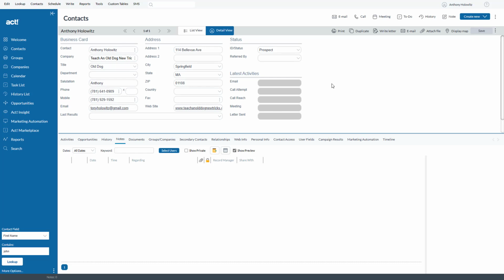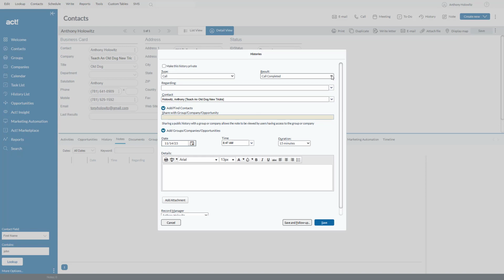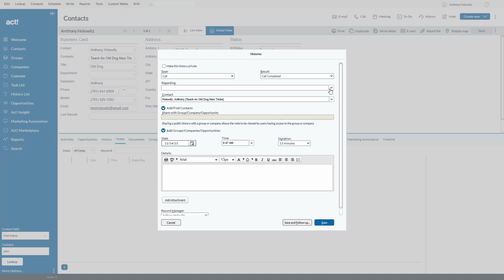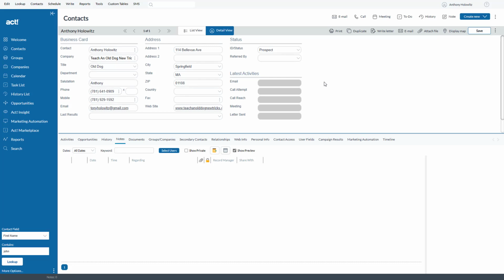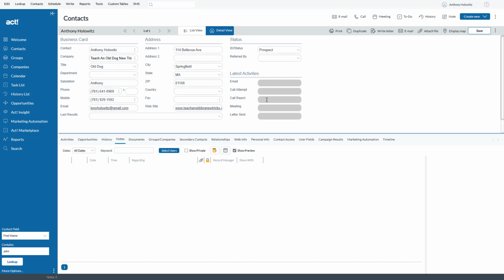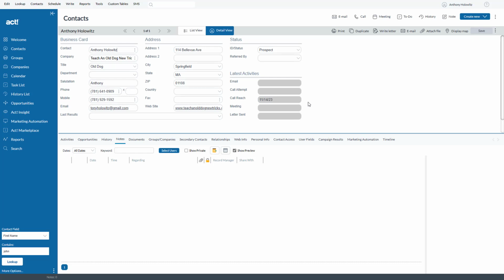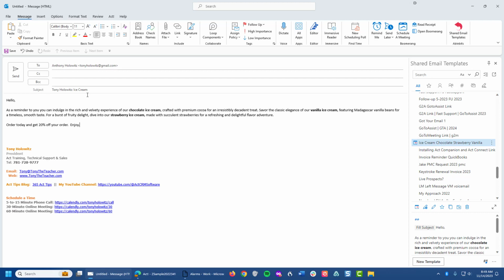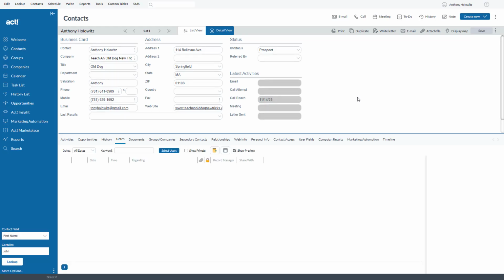How I Follow-up with My Act CRM Contacts | Daily Skills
Tony Holowitz shares his systematic approach to following up with contacts using Act CRM, illustrating his workflow with a practical example. Starting with a phone call to a contact displayed on his screen, Tony highlights his method of logging each call as "Call Completed" by default, a decision grounded in the typical outcomes of either speaking directly to someone or leaving a message. This setting aids in recording the exact date of last contact in the CRM, simplifying follow-up tracking.

After the call, Tony refreshes his Act CRM screen to update the "Call Reach" field with the current date, ensuring the system accurately reflects the latest interaction. He then transitions to sending an email using a predefined template in Microsoft Outlook, which automatically populates the subject and body based on his selection. This email step integrates with Act CRM, and although his current account isn't linked to his email for auto-updating, the system would typically record the email date in the "Latest Activities" field if configured.

The tutorial emphasizes the importance of regularly updating these records in the CRM to facilitate future interactions. By maintaining detailed logs of calls and emails, Tony can efficiently identify which contacts have not been contacted within a specified timeframe, enhancing his follow-up process. He uses this data-driven approach to maintain consistent communication, providing excellent customer service and keeping his name and efforts visible to his contacts.

Here are five key points from Tony's tutorial on following up with Act CRM contacts:
- **Default Logging:** Calls are automatically logged as "Call Completed" to reflect the most common outcomes—either direct conversation or a voicemail.
- **Contact Update:** The "Call Reach" field updates with the date of the call to keep track of the latest contact.
- **Email Integration:** Emails are sent using a template from Microsoft Outlook, designed to streamline communication and ensure consistency.
- **Record Maintenance:** Regular updates to call and email logs in the CRM allow for effective follow-up and identification of contacts needing attention.
- **Proactive Communication:** Using a call-to-action in emails, like an invitation to book a meeting, enhances engagement and provides clear next steps for the recipient.